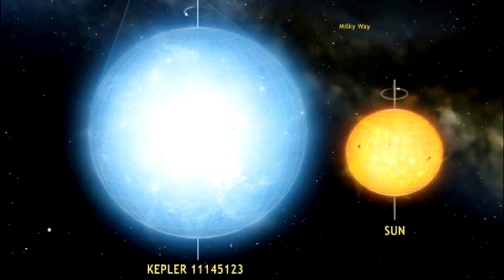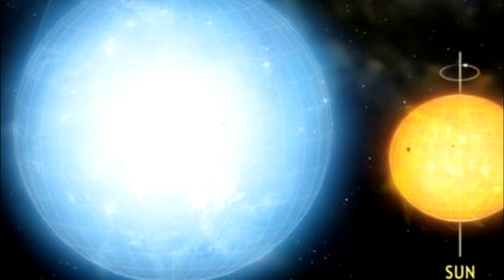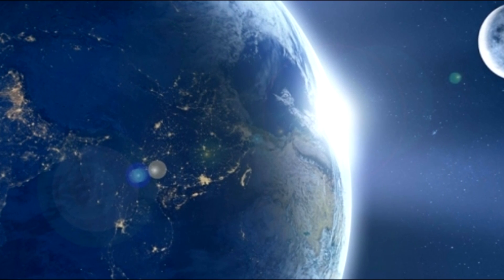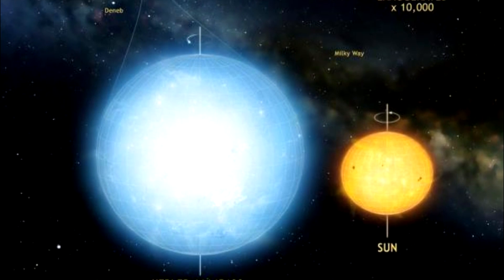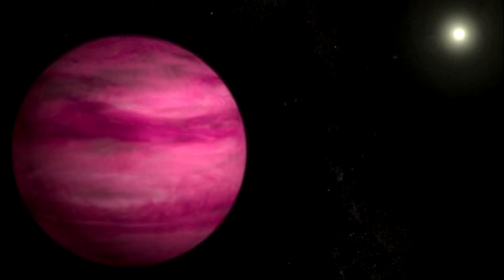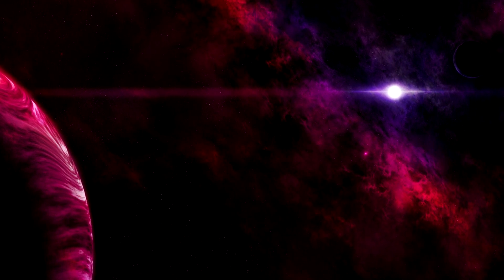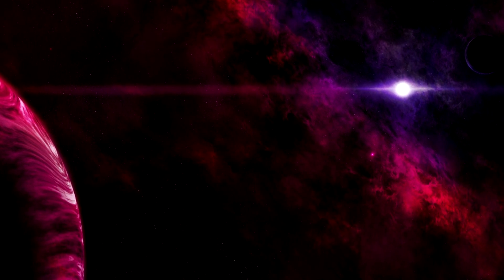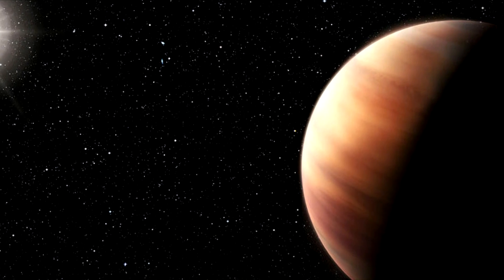Distant star is the roundest object in the Universe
The star Kepler 11145123 is the roundest natural object ever measured in the universe.

When geographers say the Earth is round, they mean it's "sort of" round and a bit squashed at the poles. There are, as it turns out, much rounder things out there. A team of astronomers led by Laurent Gizon from the Max Planck Institute for Solar System Research and the University of Göttingen have found a star 5,000 light years away from us that's not only much rounder than the Earth, but is rounder than any natural object in the Universe.

Looking at pictures of stars and planets, the obvious thing to say about them is they're spherical, but, in fact, they're technically "oblate spheroids." This is because the centrifugal force caused by their rotation causes them to bulge at the equator and flatten at the poles. It's like taking a ball of soft clay, sticking it on a potter's wheel, and giving it a good spin. Without even touching it, the clay in the middle is forced out and the tops and bottom squeeze until the ball looks more like a loaf of Boule bread. The same goes for celestial objects.

Earth, for example, spins once a day and has a diameter at the equator of 12,756.27 km (7,926.38 mi), but it's 12,713.56 km (7,899.84 mi) at the poles. That means the equator bulges out 42.77 km (26.58 mi). However, the Sun is much rounder because it rotates only once every 27 days, so even though it is 1.4 million km (870,000 mi) in diameter, its equatorial bulge is a mere 10 km (6.21 mi). To put this in perspective, that's less than the width of a human hair on a beach ball.